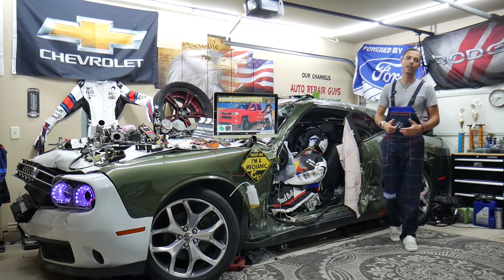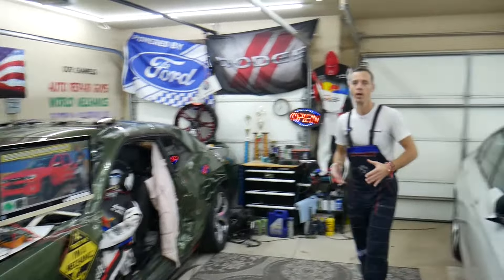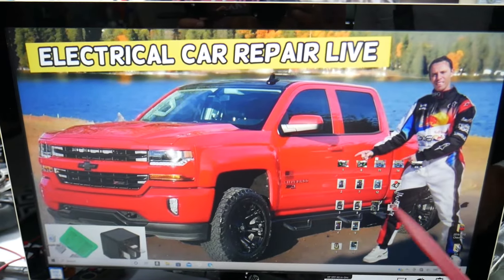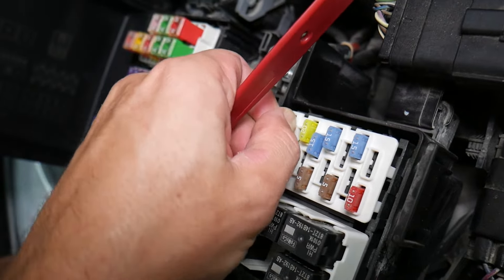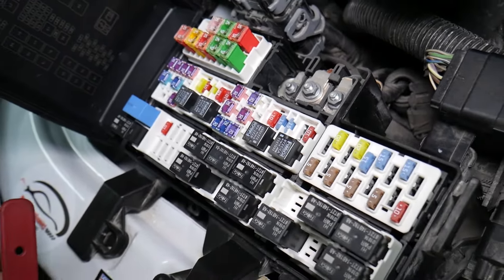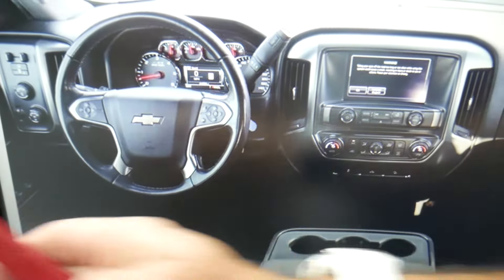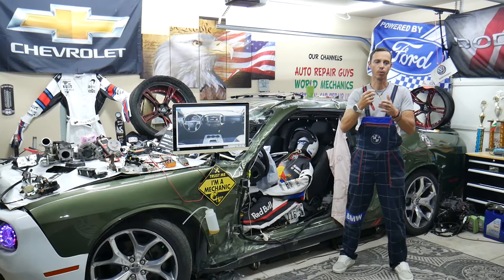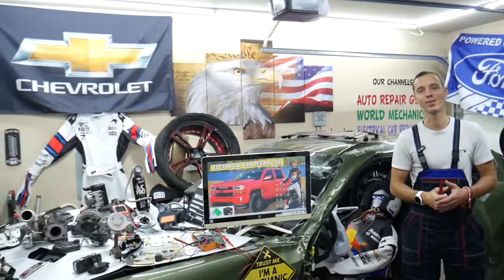CHEVROLET SILVERADO WHY HORN DOES NOT WORK 2014 2015 2016 2017 2018 2019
If you have Chevrolet Silverado / Chevy Silverado and a horn does not work and you want to see what often could cause Chevrolet Silverado / Chevy Silverado horn not to work in this video we will explain that. If your Chevrolet Silverado horn does not work check this things first. We demonstrated what to check if Chevrolet Silverado horn does not work on 2017 Chevrolet Silverado but the video may be helpful on:
2014 Chevrolet Silverado / Chevy Silverado 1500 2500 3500 horn does not work
2015 Chevrolet Silverado / Chevy Silverado 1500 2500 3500 horn does not work
2016 Chevrolet Silverado / Chevy Silverado 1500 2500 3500 horn does not work
2017 Chevrolet Silverado / Chevy Silverado 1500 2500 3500 horn does not work
2018 Chevrolet Silverado / Chevy Silverado 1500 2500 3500 horn does not work
2019 Chevrolet Silverado / Chevy Silverado 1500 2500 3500 horn does not work